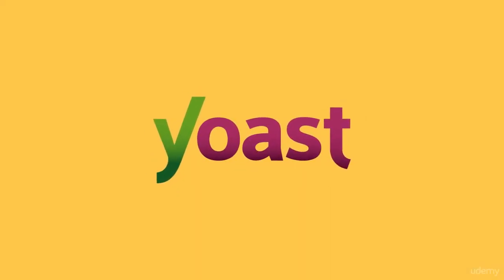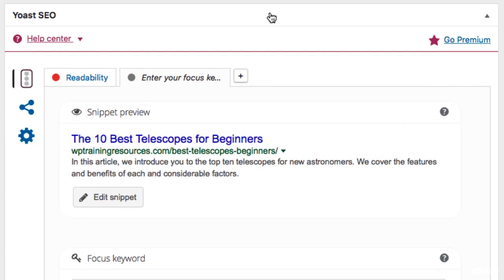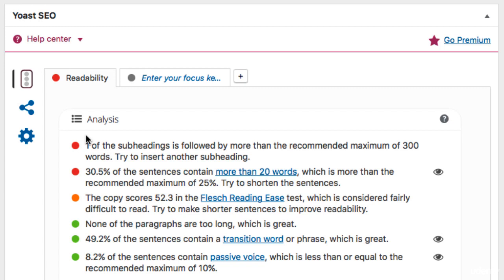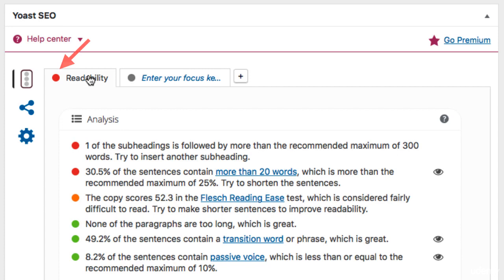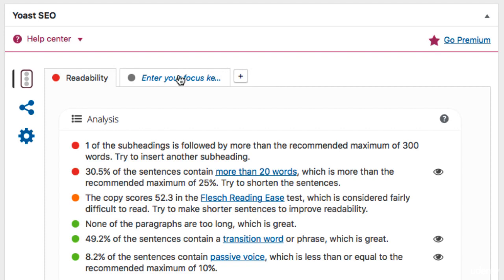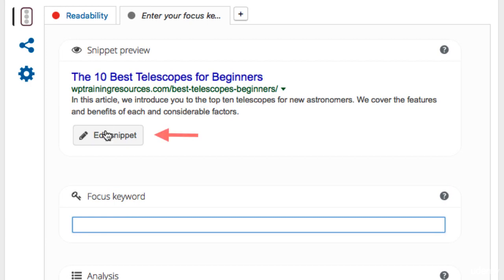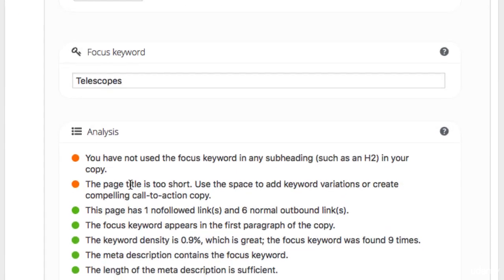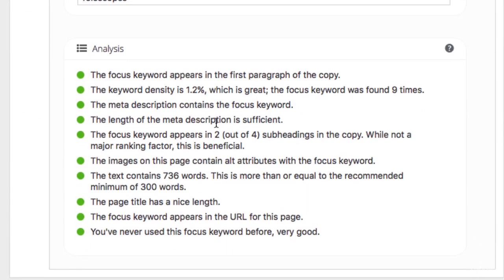2 Content & SEO Analysis Tool